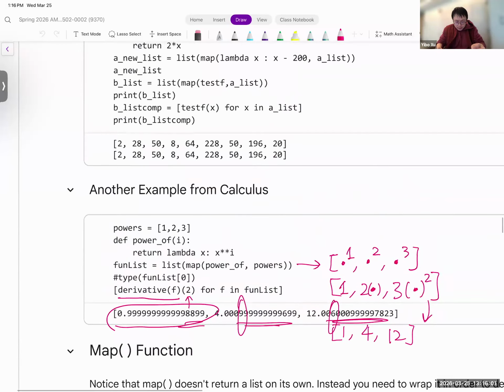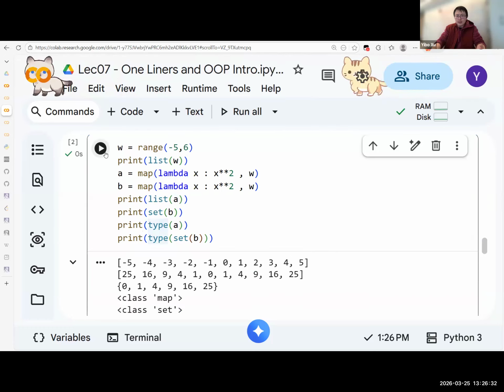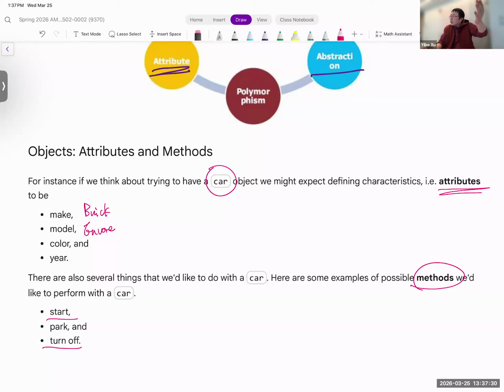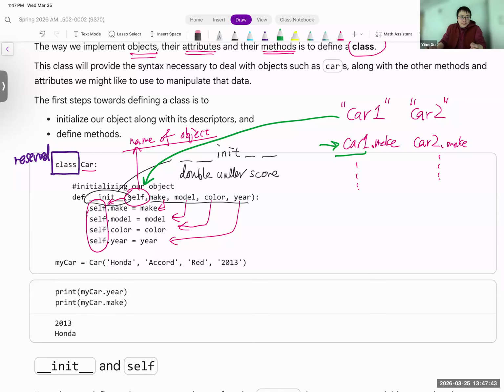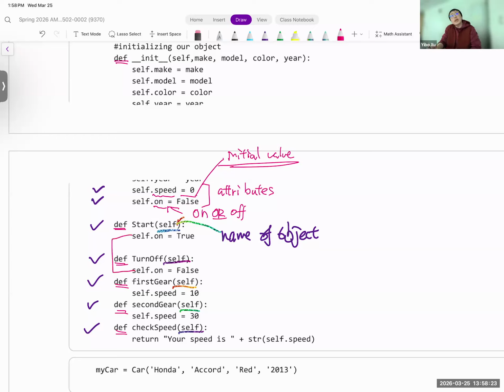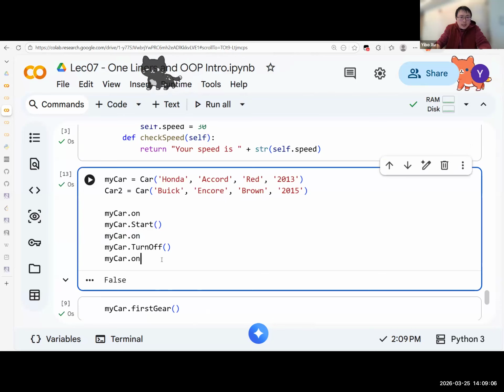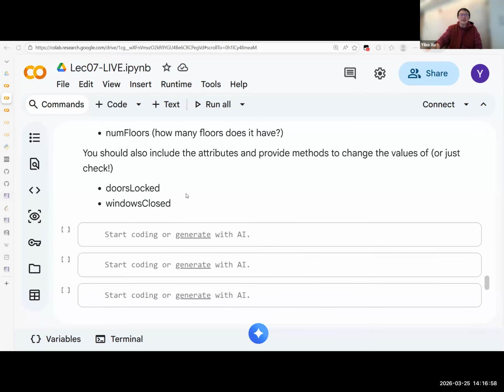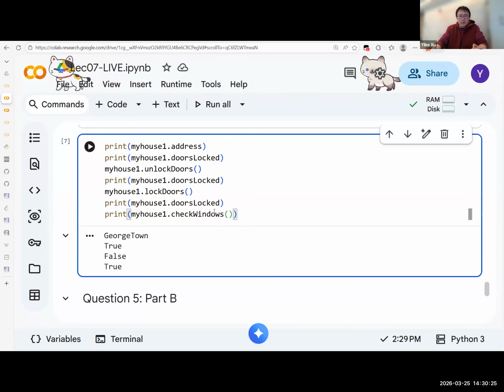Lecture 07 - List Comprehension, Lambda Functions and Intro to OOP part 3 plus live coding lec 7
Class Recording Mar 25, 2026